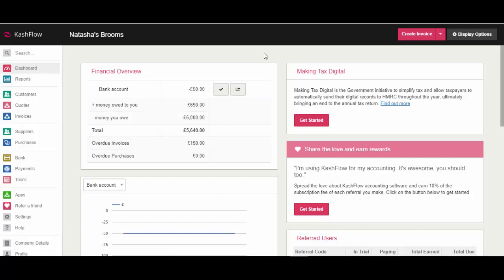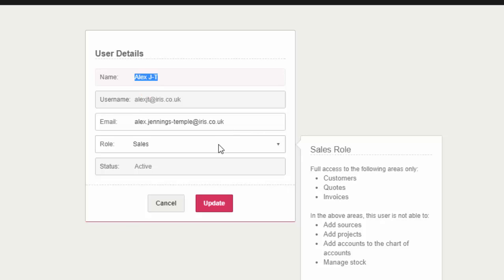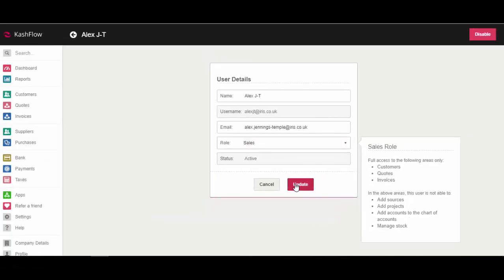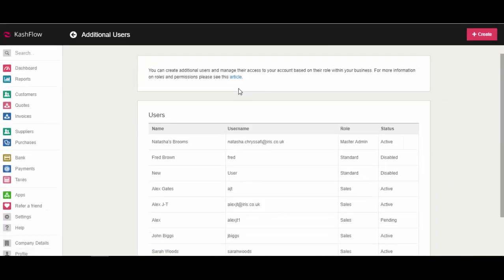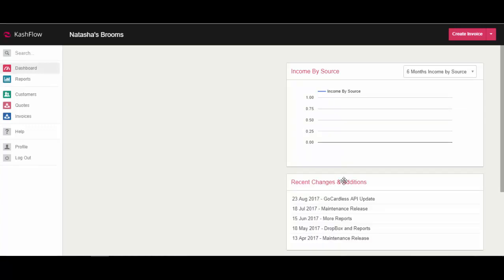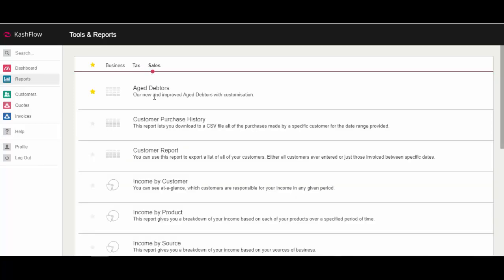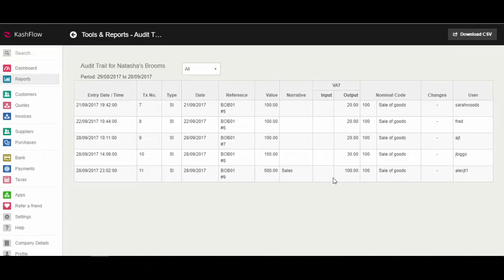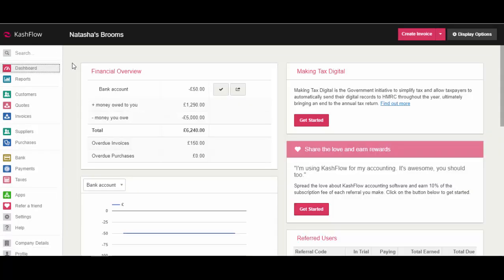KashFlow Multi User